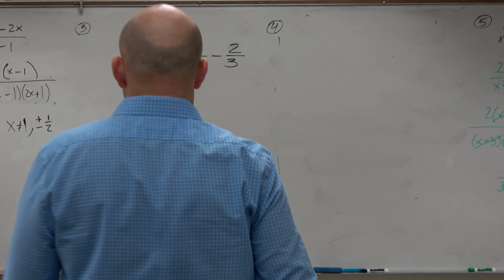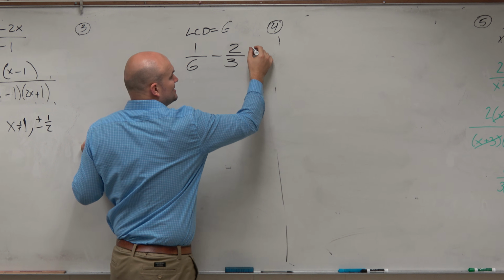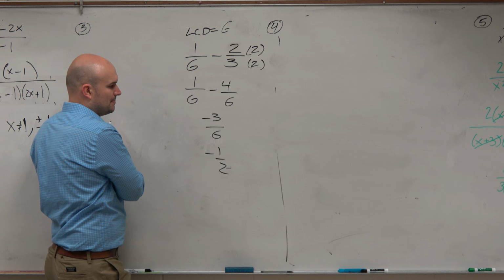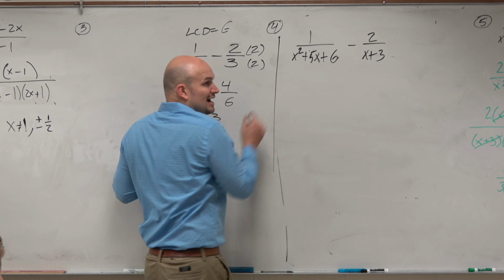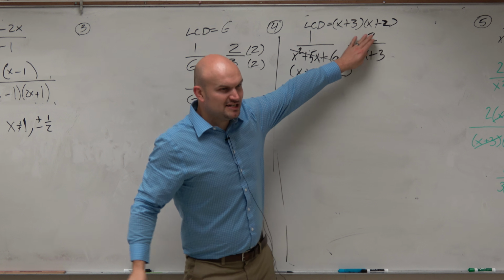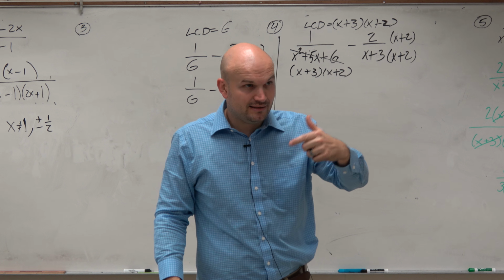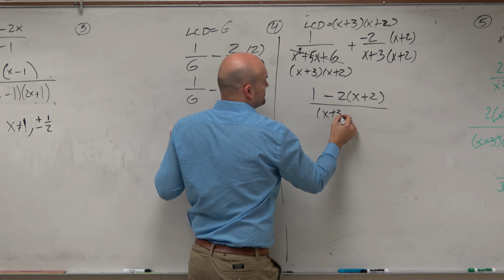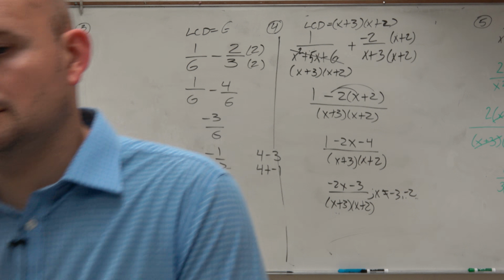Making sense of subtracting Rational Expressions